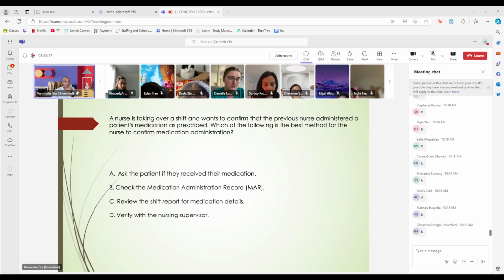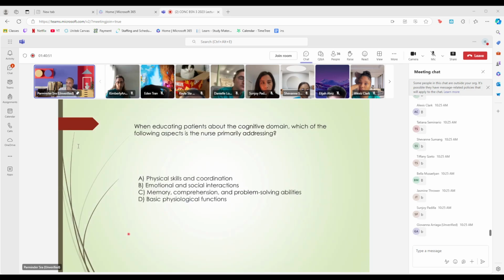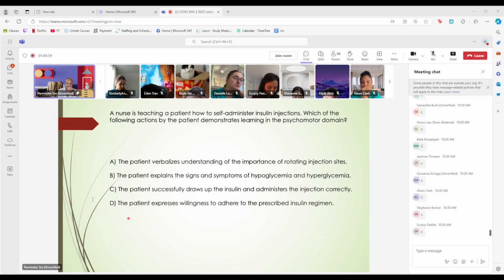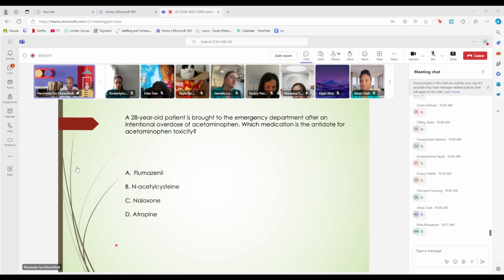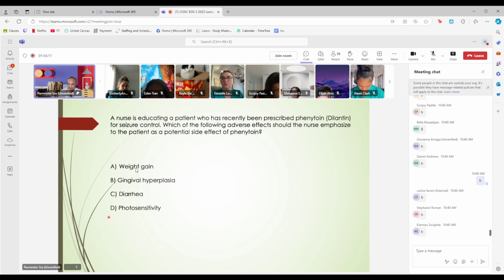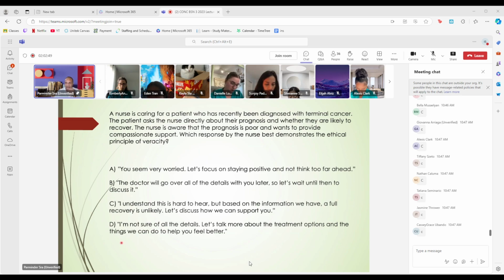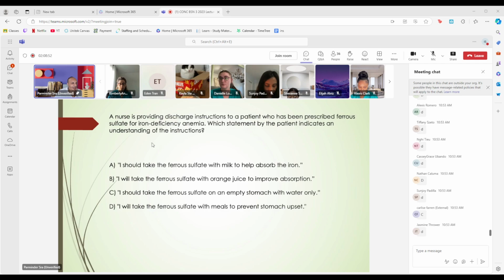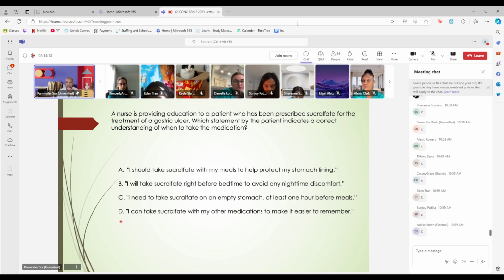part 2 final study session